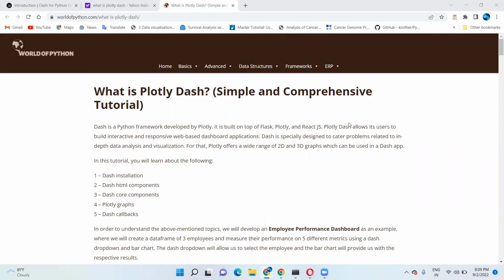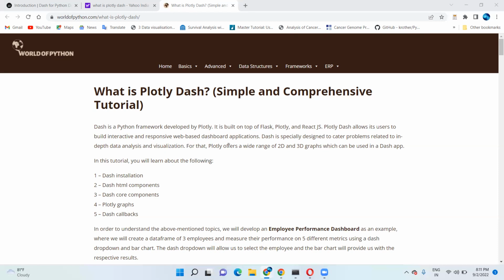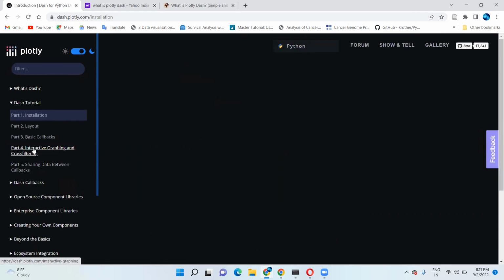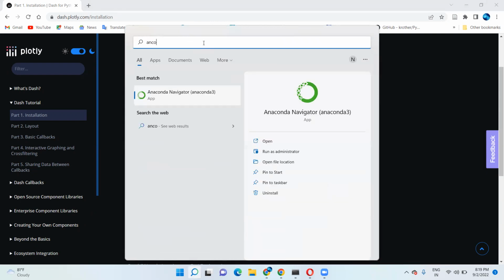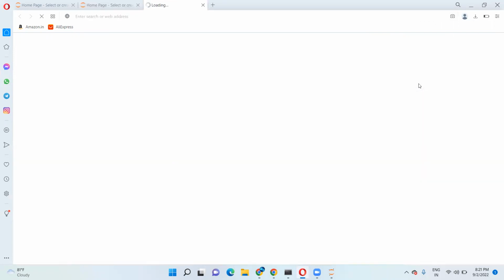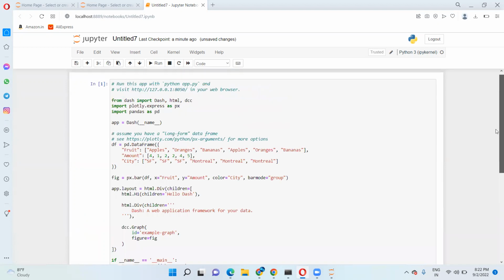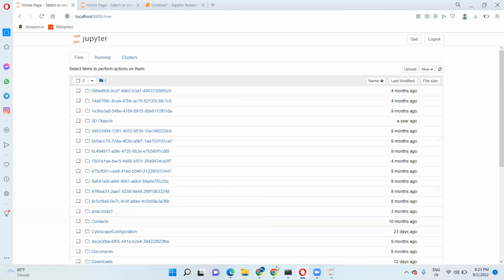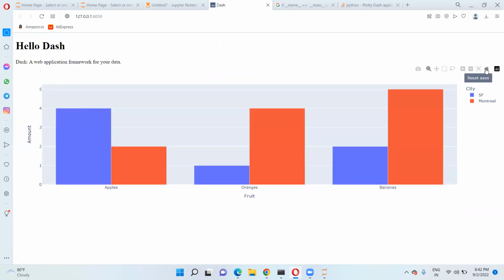Plotly Dash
Interactive web app creation 🔌🖥️.
Data visualization at your fingertips 📉📊.
Seamless integration with Python 🐍🤝.
Empowering data-driven decision-making 📈📚. Dash is an interactive table component designed for viewing, editing, and exploring large datasets

dash-bootstrap-components

data visualization

user interface

web development

data science

machine learning